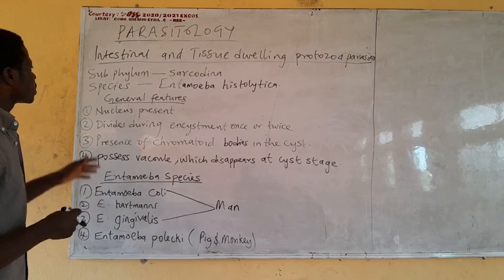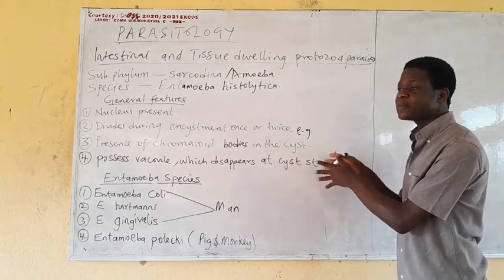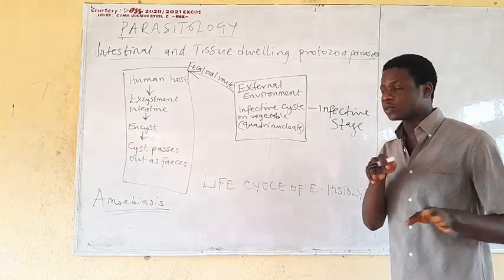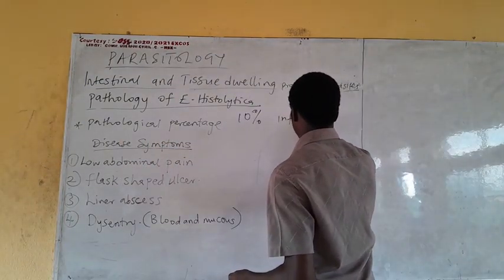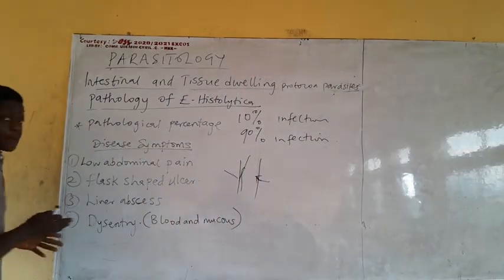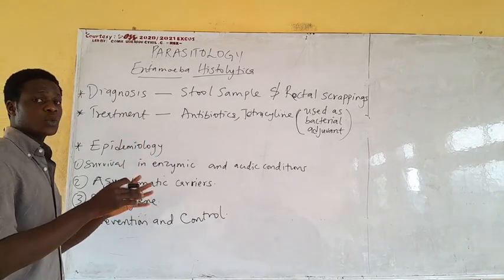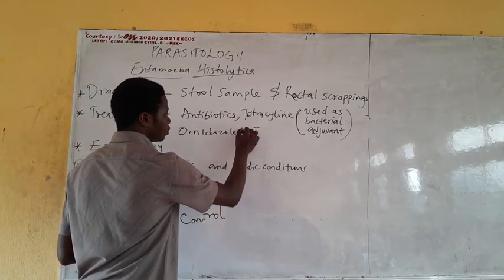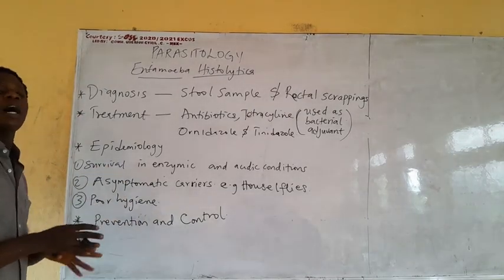ENTAMOEBA HISTOLYTICA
I never knew Entamoeba histolytica can be
simplified this way.

It covers a whole range of parasitic life,
life cycle, general structural characteristics, and better ways of prevention of the disease .